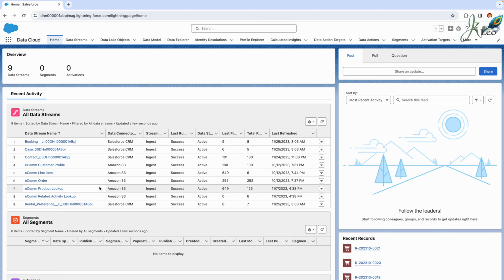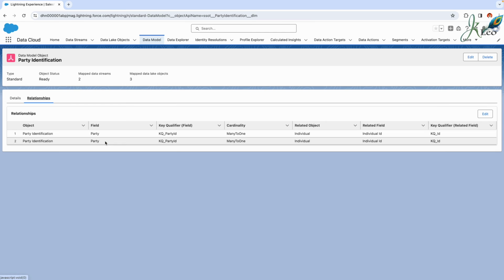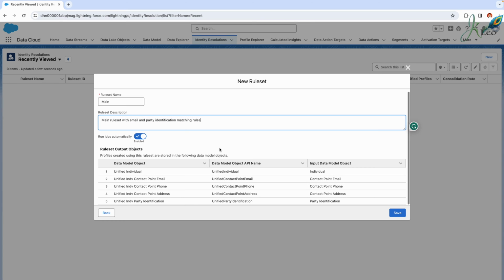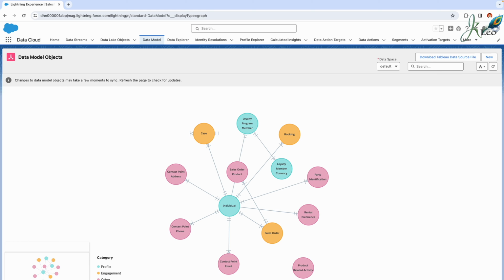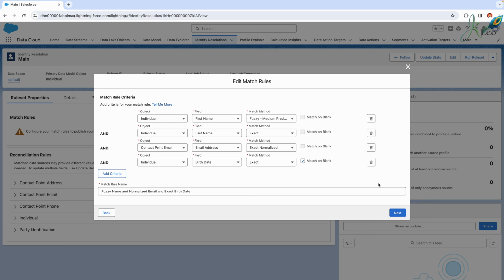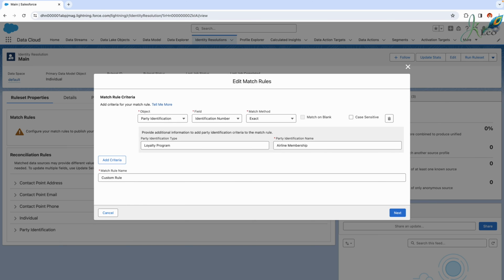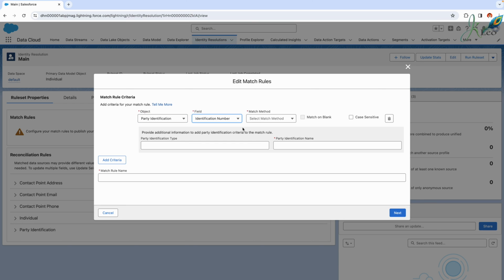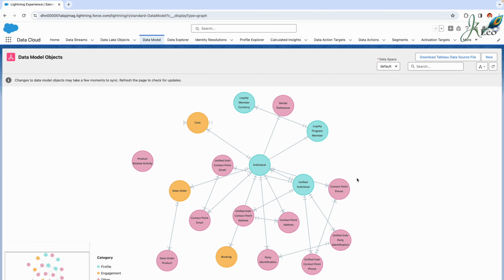Configure Identity Resolution in DataCloud (validate Data mapping, Configure resolution rules)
DataCloud - Configure Identity Resolution:
1. validate Data mapping,
2. Configure resolution rules